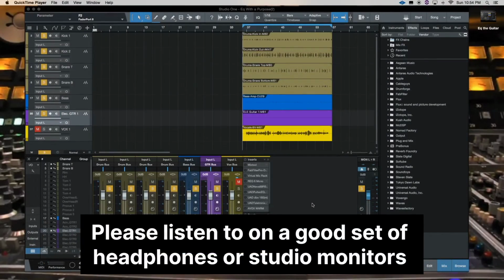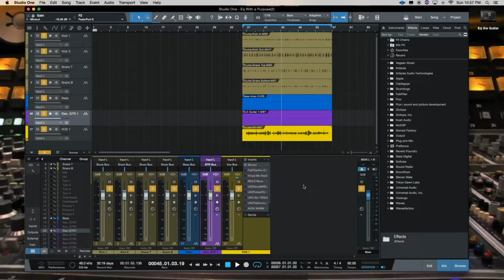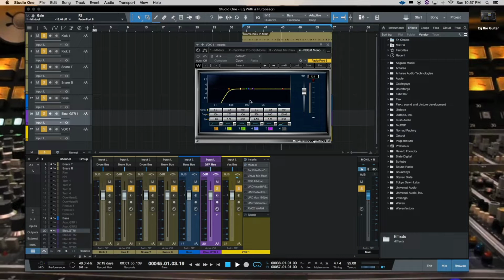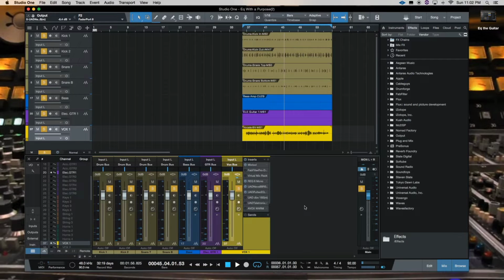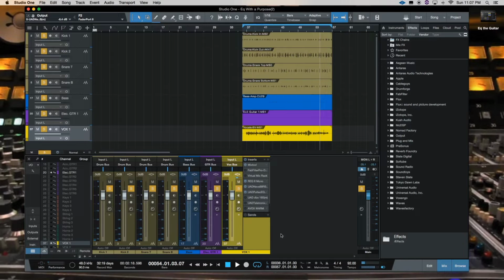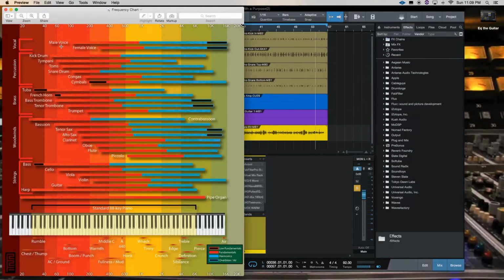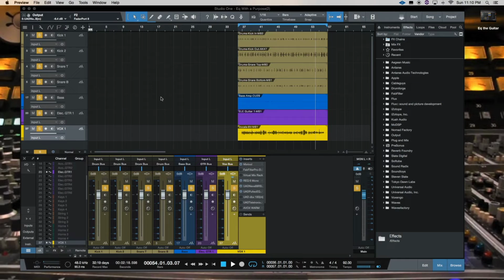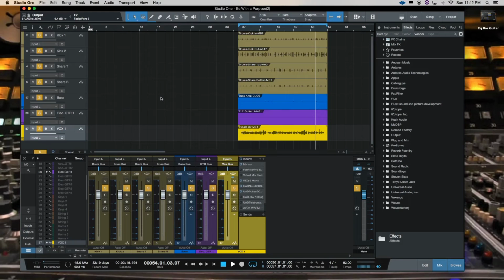How to Eq the Lead Vocals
In this tutorial we are going to take a deep dive into Eq the Lead Vocals in context with the mix.